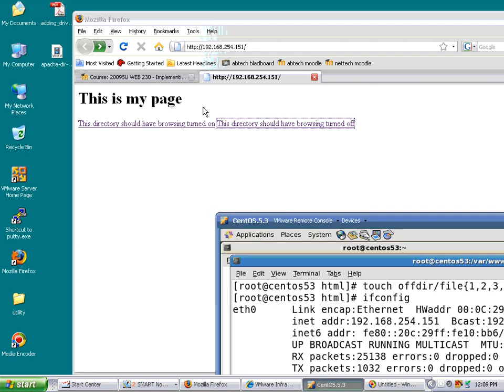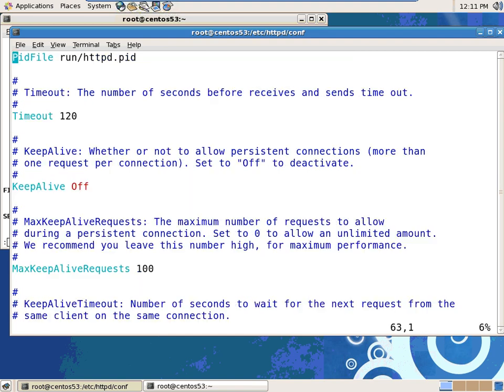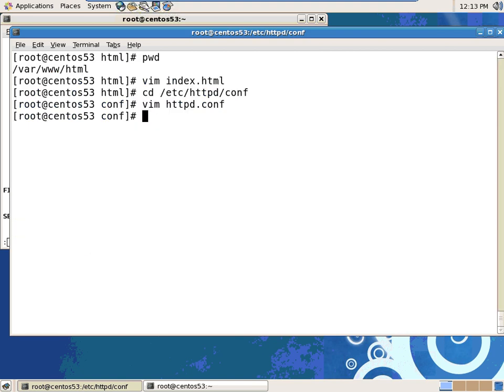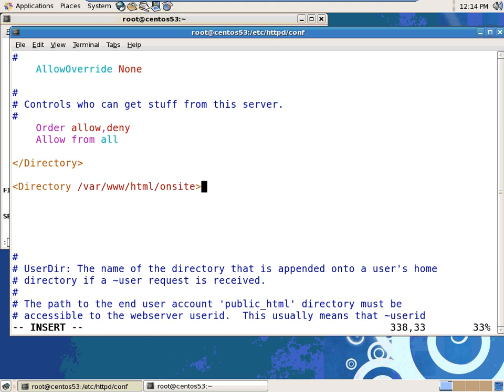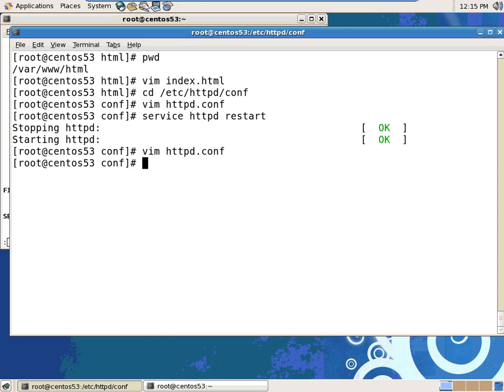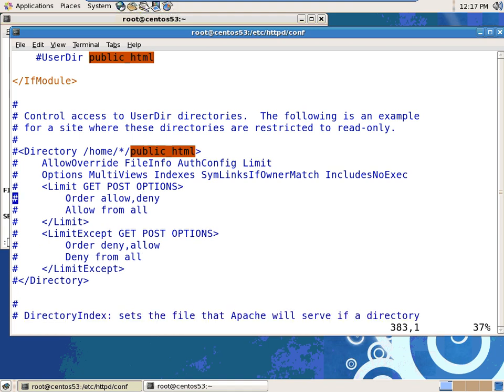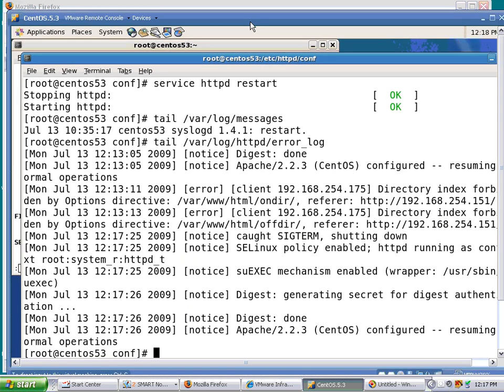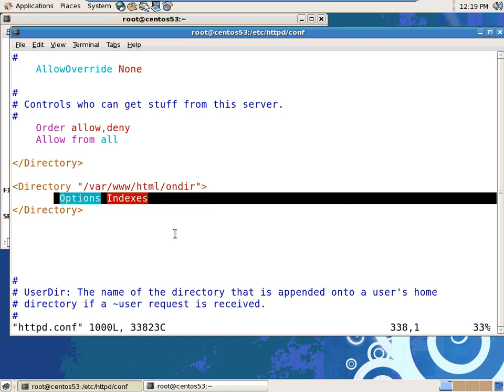apache directory browsing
Configuring directory browsing for apache on CentOS / RedHat linux